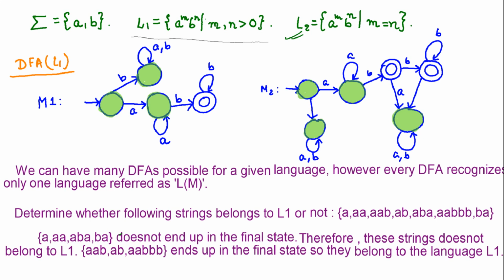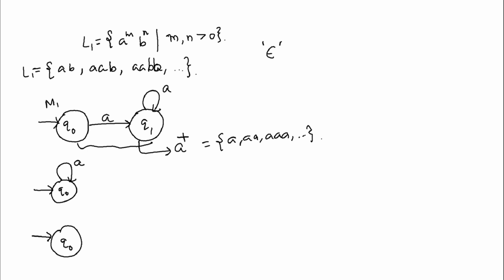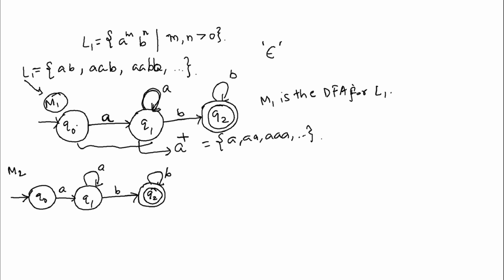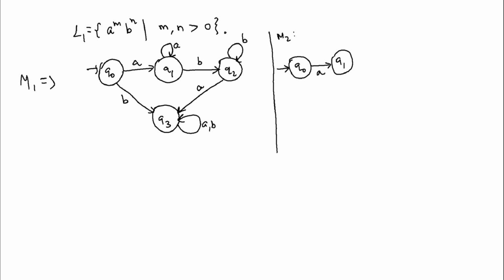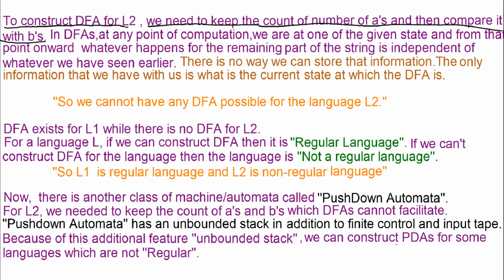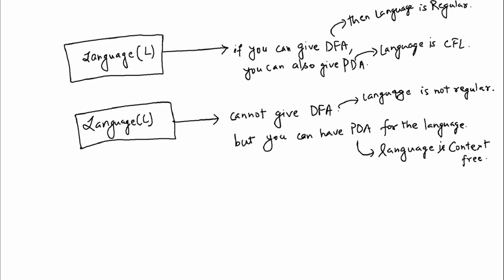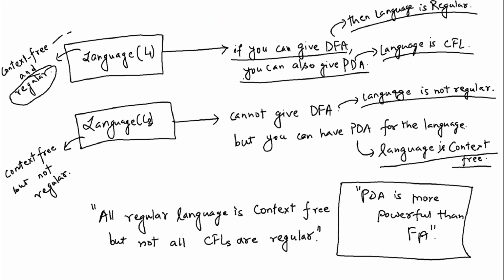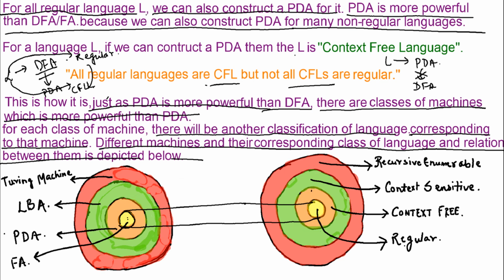Theory Of Computation 7: Short insight into hierarchy of machines and languages